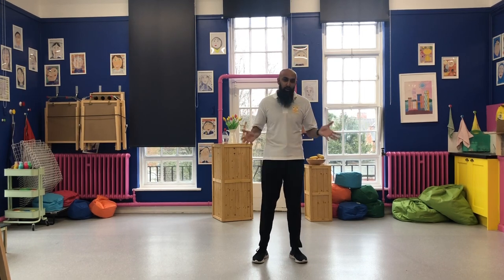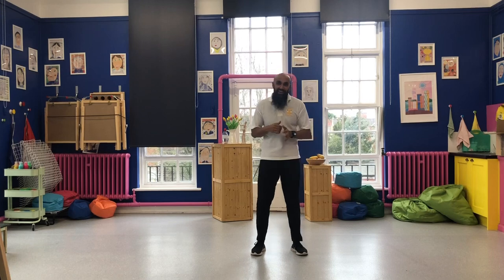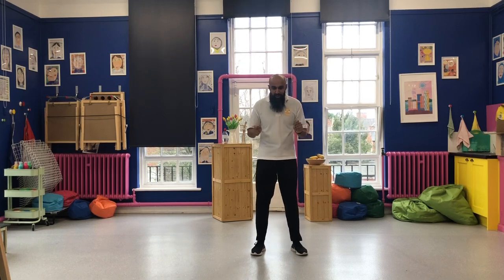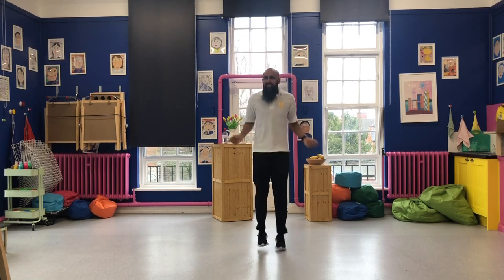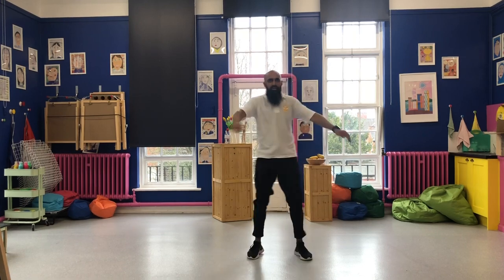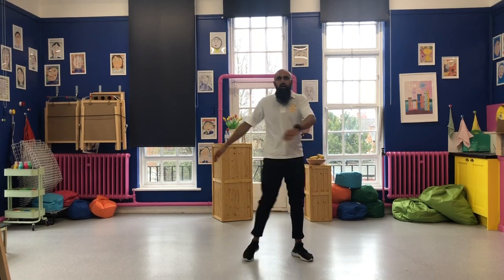Fitness session - 1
Medway Community Primary School - Fitness session - 1